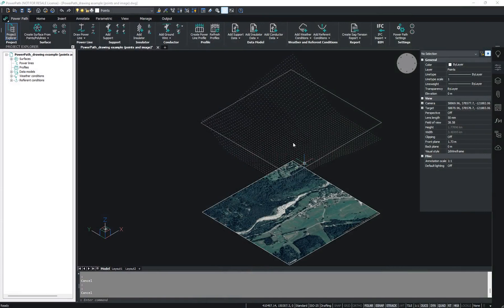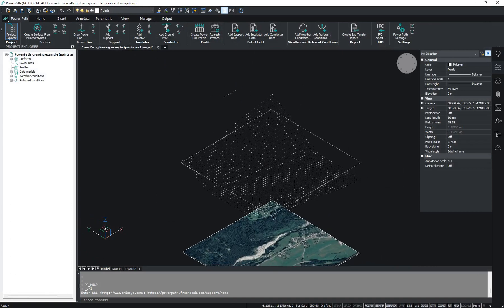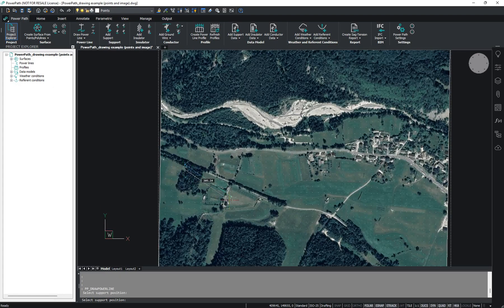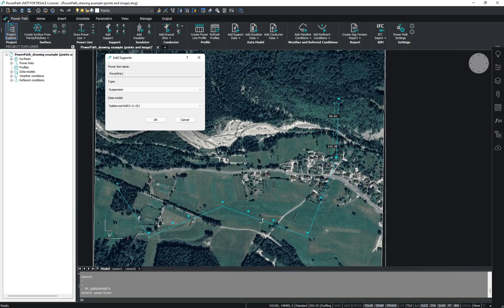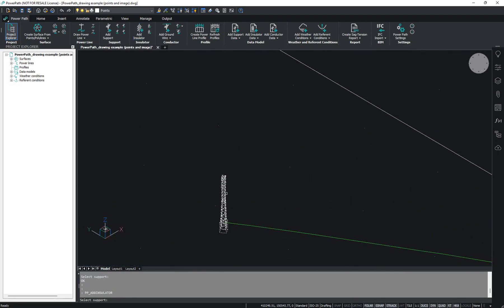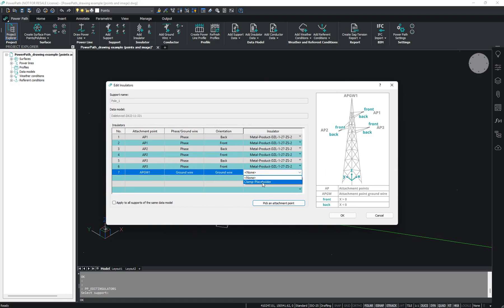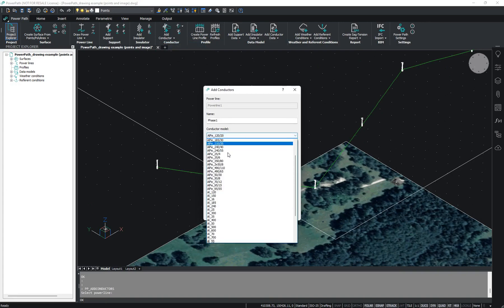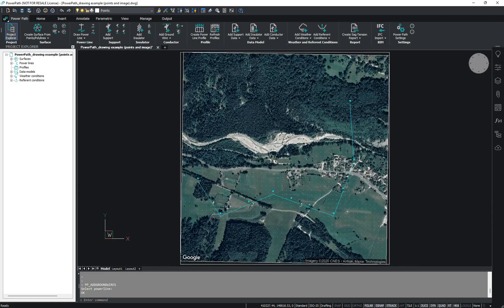Design a new power line in Power Path | Lesson 2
Power Path is a standalone CAD and BIM software solution for 2D/3D/BIM design of transmission and distribution power lines.
In Lesson 2 you will learn how to design a new power line  – how to create a surface, draw and edit your power line in 2D which automatically draws in 3D and applies to the created surface, add or remove additional supports, and add insulators, conductors and ground wires to the created power line.

Video content:
00:00 - Introduction
00:10 - Creating surface
01:22 - Drawing power line
02:08 - Editing power line position
02:22 - Adding or removing new poles
03:39 - Adding insulators on a power line
05:24 - Adding wires and ground wires on a power line
06:25 - 2D and 3D preview